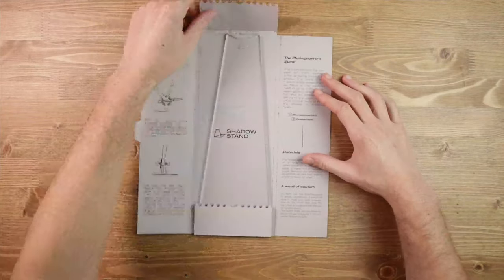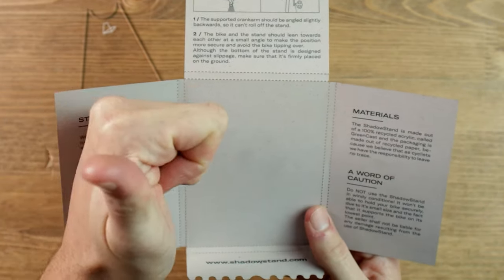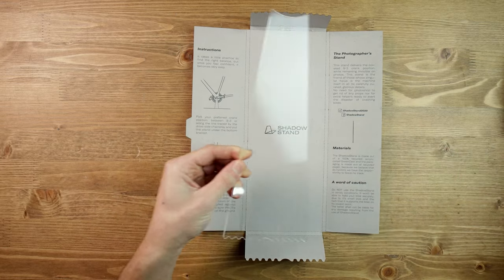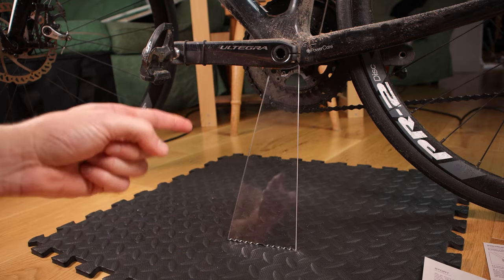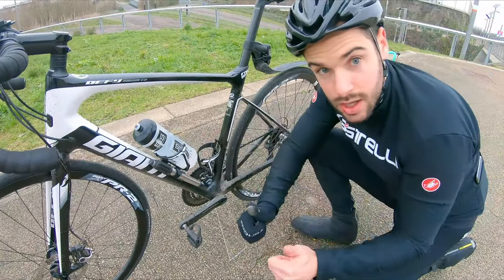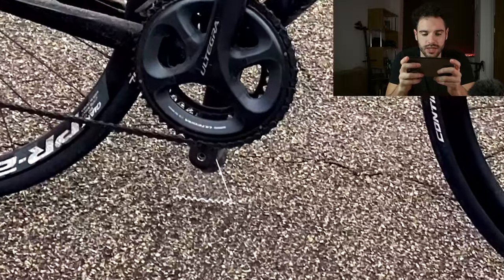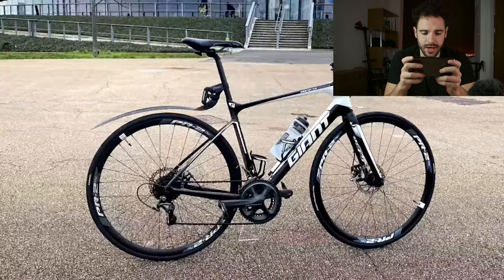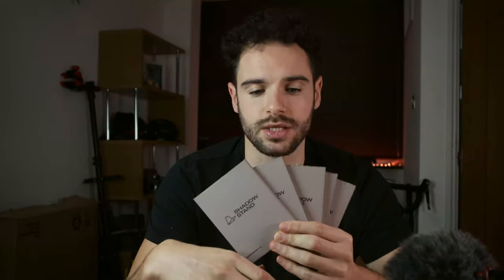How to Take AMAZING Bike Pics | Shadow Stand Review & Giveaway!!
How to take amazing bike pictures using the Shadow Stand! In this video, we will look at 2 products form ShadowStand, both products help you, the cyclist, take awesome pictures of your bike.

In this video, we will unbox the Shadow Stands, look at how they work and then head out into the wild to test them in the real world. I’ll also review the pictures closely to see if this really is a “Shadow” stand.

If you like taking pictures of your bike or you are wondering how to take pictures of your bike, then this video is for you.

A big thank you to ShadowStand for sending across these products for review and giveaway.

○ Competition:
5 x Shadow Stands - RP - £12.50

There are 5 prizes. 5 Shadow Stands.

Entry is open to anyone who subscribes and comments on this video on my YouTube channel between release and the closing time of 15th Jan 2021.

The winners will be drawn at random and will need to reply to my comment on their comment on this YouTube video.

If the prize is not claimed within 10 working days from the announcement, I will pick another winner at random.

No alternative prizes will be offered and the prize has no cash value.
18+, UK only prize draw. One entry per person. Closes 15/01/21.

00:00 - Hello hello
00:48 - Unboxing
03:20 - How they work
04:43 - Let’s fo for a ride
07:27 - Looking at the pics
10:16 - Competition